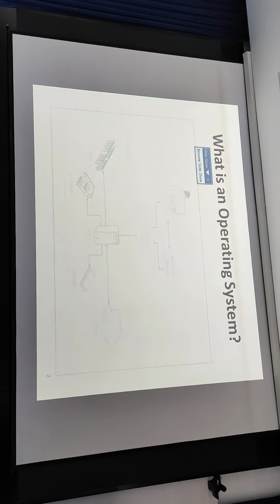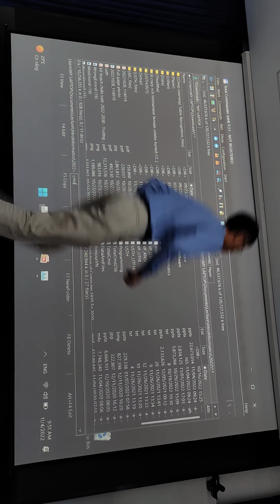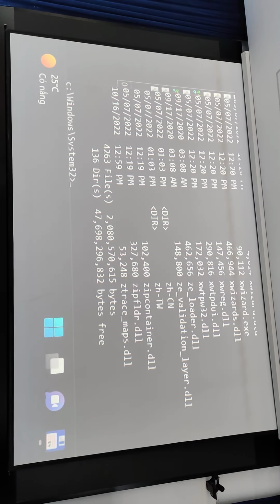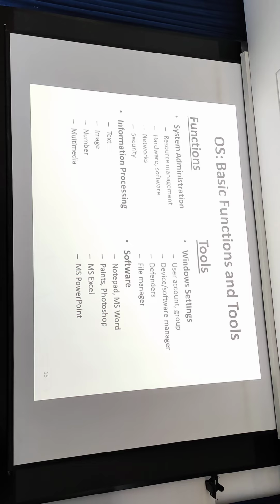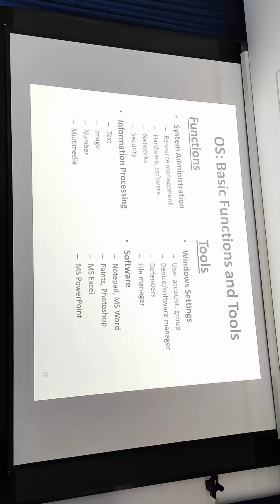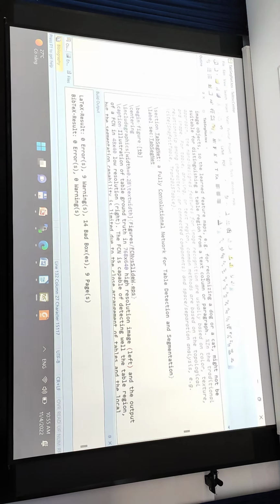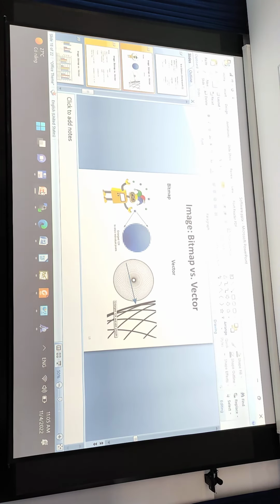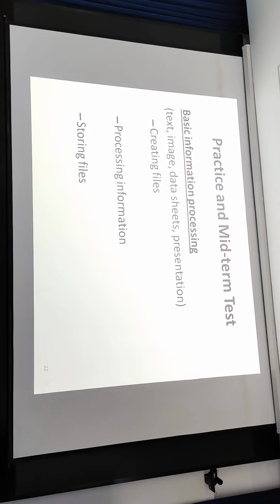November 4, 2022